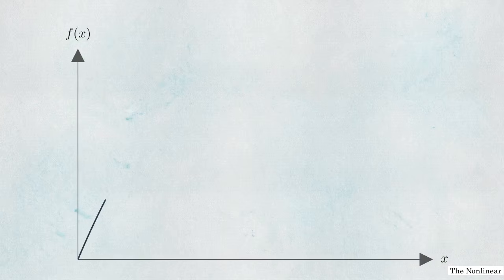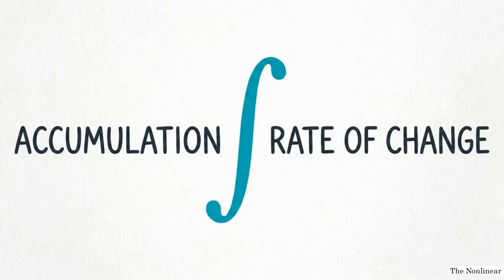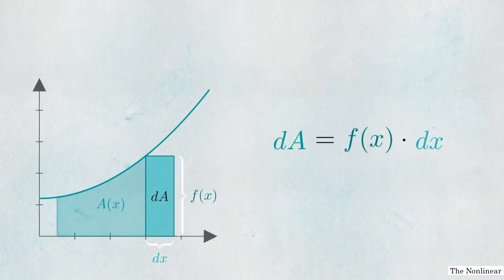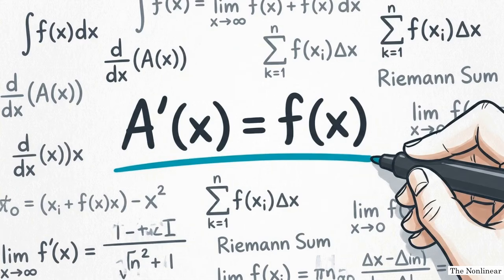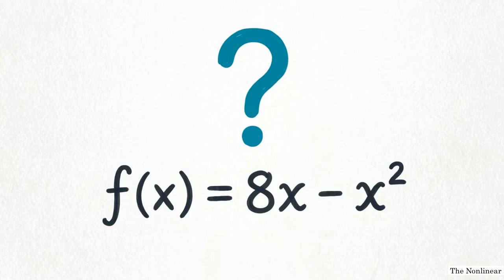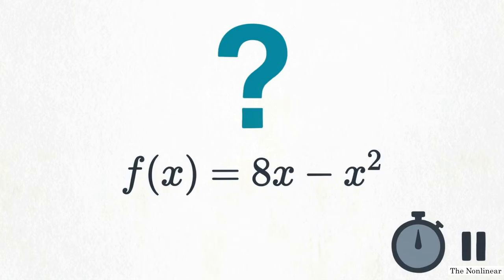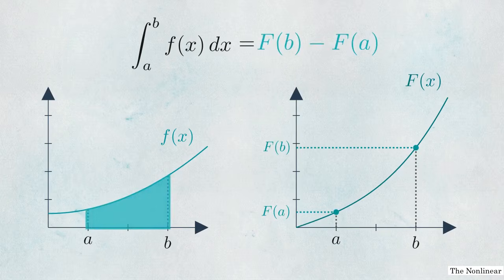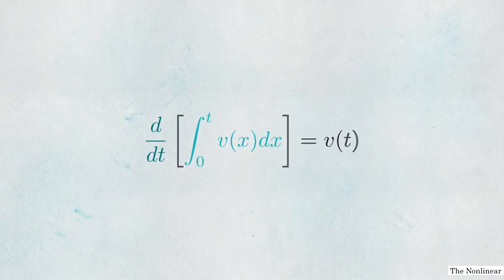The Fundamental Theorem of Calculus Explained Visually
Most students learn differentiation and integration as two separate topics.

But deep inside calculus, there exists a single idea that connects them perfectly.

The Fundamental Theorem of Calculus reveals something almost unbelievable:

Area becomes slope.

In this video, we build an intuitive and visual understanding of:

accumulation,
integration,
derivatives,
and how these ideas are secretly connected.

No heavy proofs.
No memorization.
Just geometry, motion, and intuition.

This is a cinematic visual exploration of one of the most beautiful ideas in mathematics.

📚 Further Watch